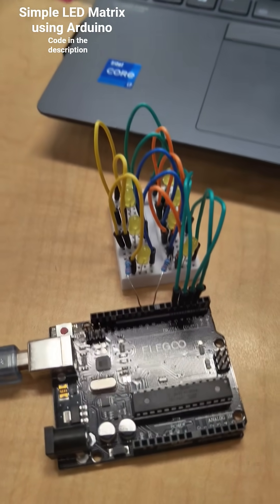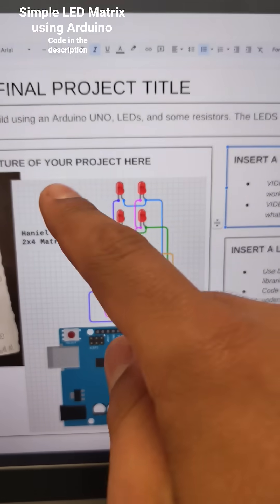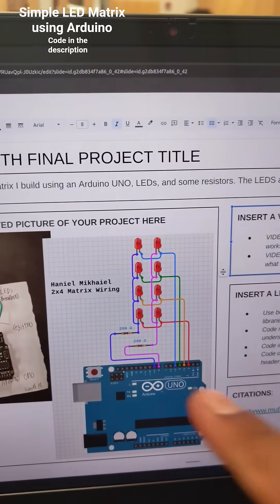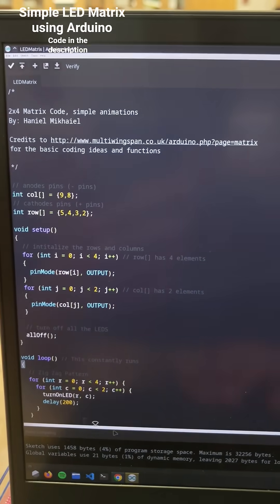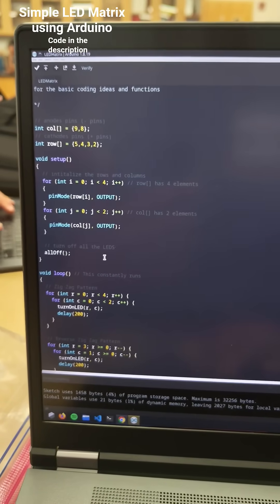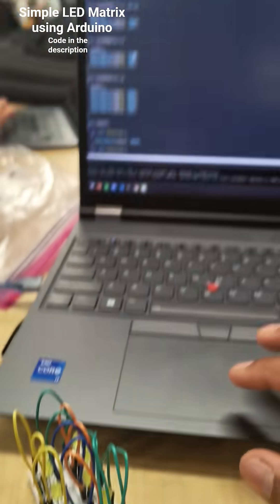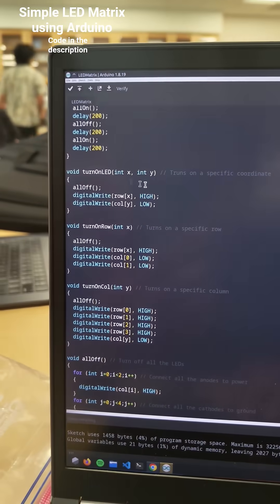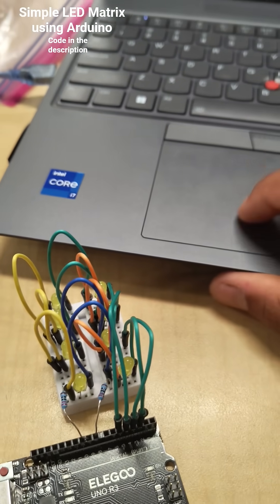Arduino LED Matrix! Code on my github, link in the comments